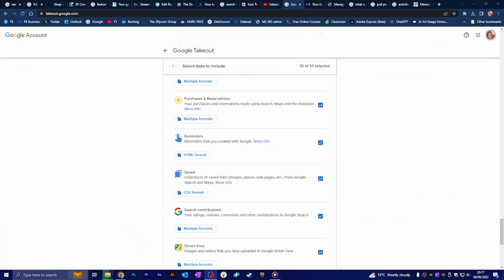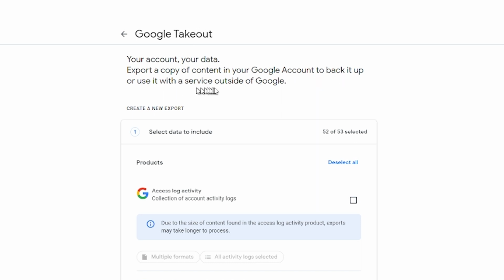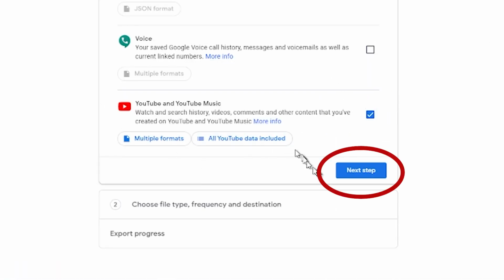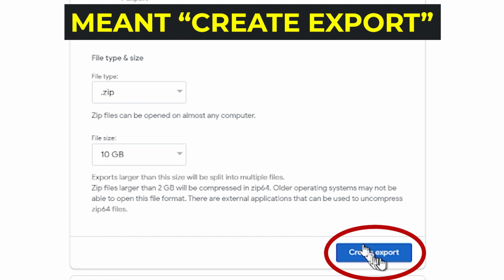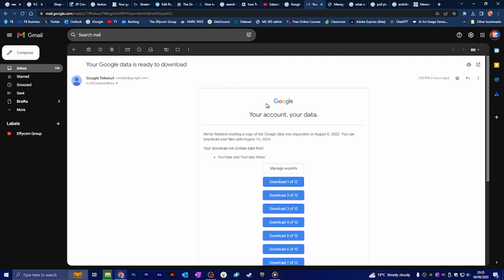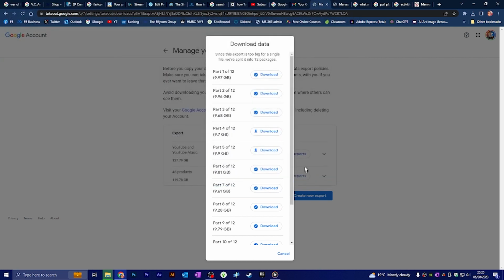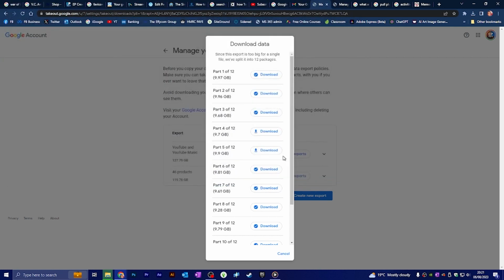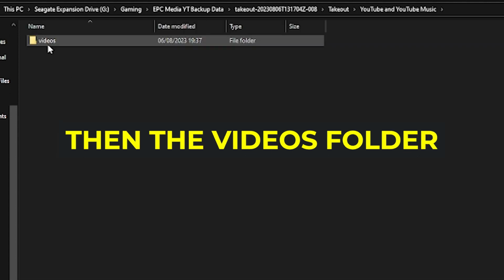LOST YOUR YOUTUBE CHANNEL? GET BACK ALL YOUR VIDEOS LIKE THIS!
🗣 The worst thing that could possibly ever happen as a gamer building your YouTube Channel is losing your channel after having years' worth of uploads. You might not be able to get your channel back, but in this tutorial, you can get all your videos back to re-upload on your new channel.💙🥰
🗣 What are your thoughts? Did you find the steps easy to follow?
💠Images From Pexels: Photos by Andrea Piacquadio

Follow me on other platforms for updates, and commentary.